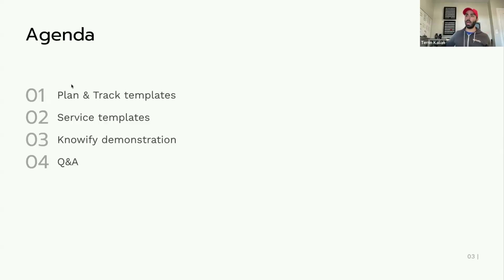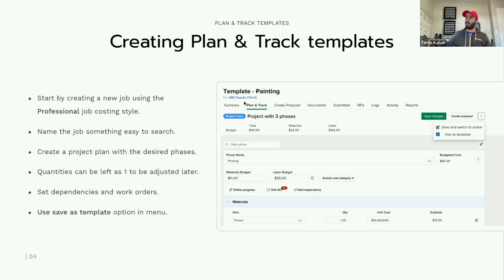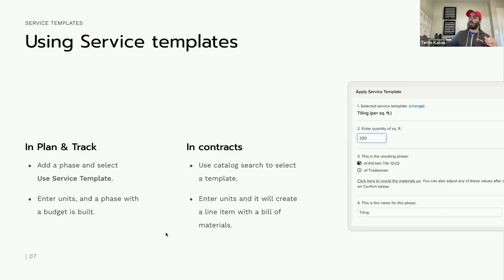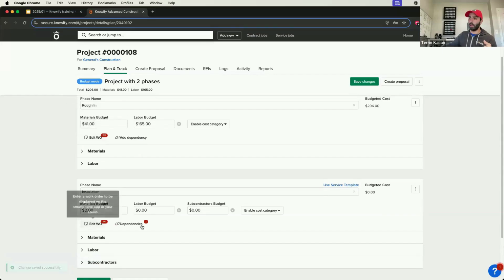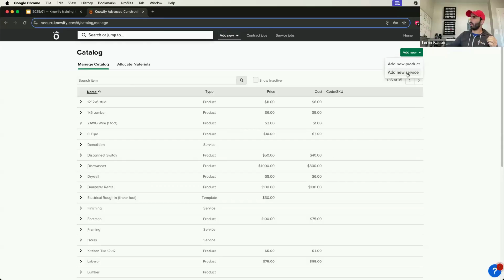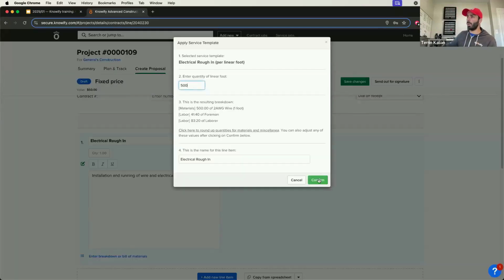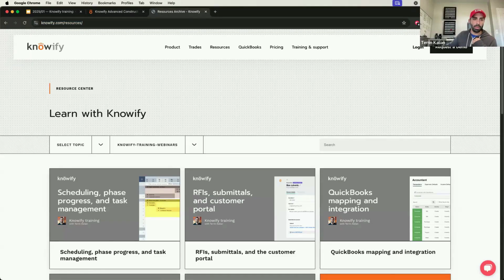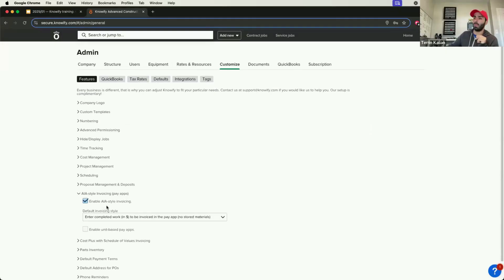Knowify training: Project plan and service templates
Want to streamline your workflows and save time building project budgets and proposals in Knowify? In this training webinar, Terrin Kalian, Knowify's Head of Customer Experience, dives deep into Plan & Track templates and Service templates to show you how to automate and simplify job creation in your account.

👉 Whether you're a new user or a seasoned pro, this session will help you:

✅ Eliminate repetitive setup tasks
✅ Standardize your job planning process
✅ Create accurate, consistent budgets and proposals in minutes
✅ Customize templates for your specific trade work
✅ Utilize templating for both planning and quoting